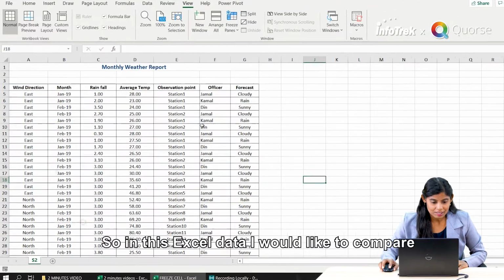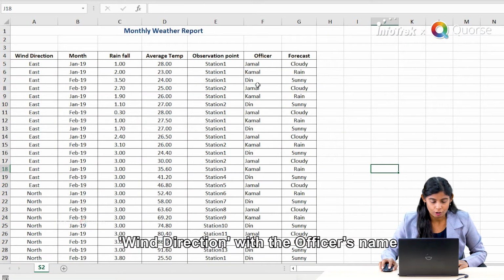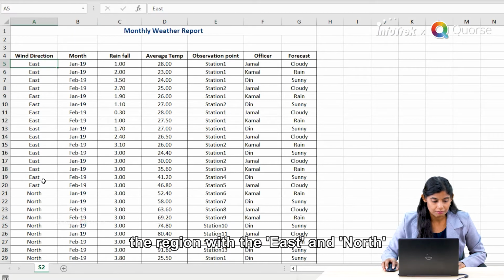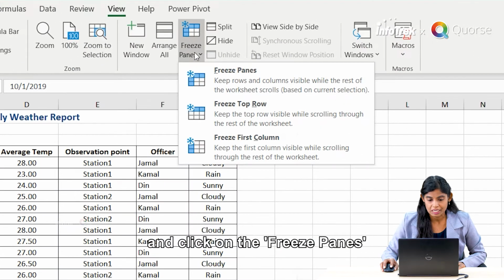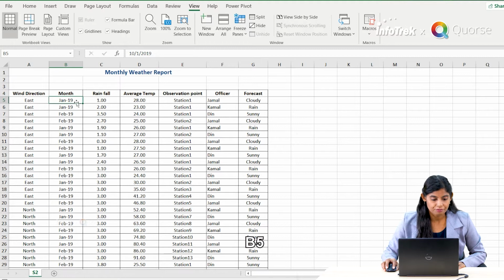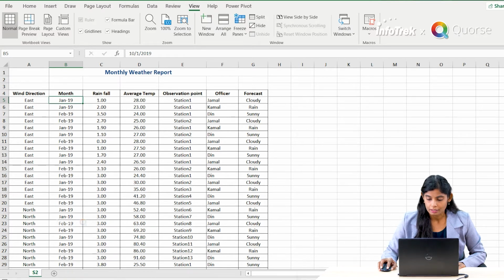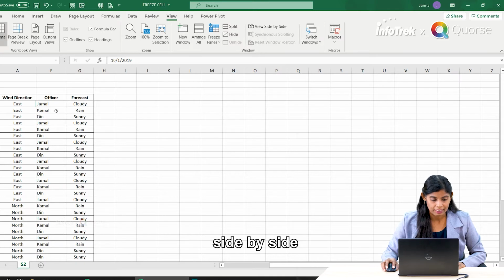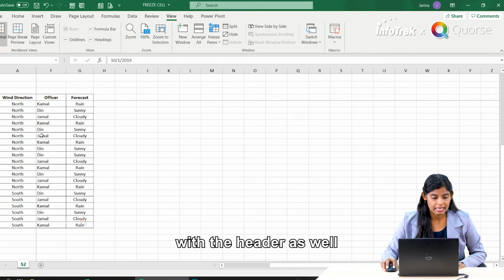How to Compare Column & Row Data in Excel (Fastest Method)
Watch how Microsoft Certified Trainer Jarina compares her data in the columns and rows - using the quickest proper method available!

Largest Training Search Engine at your fingertips!